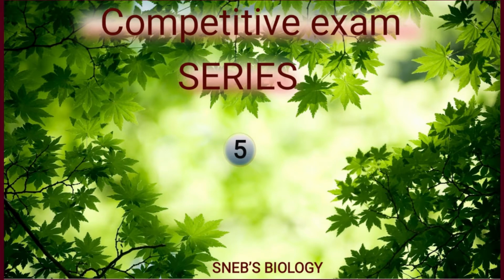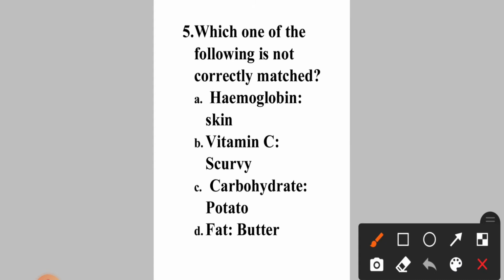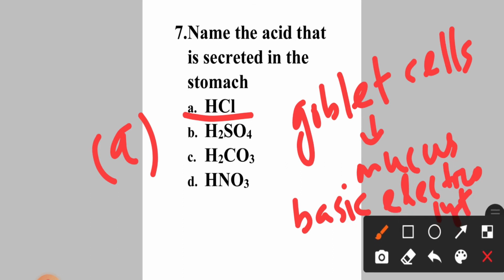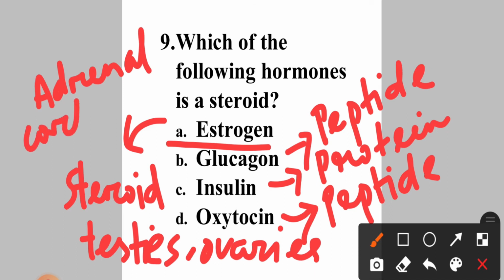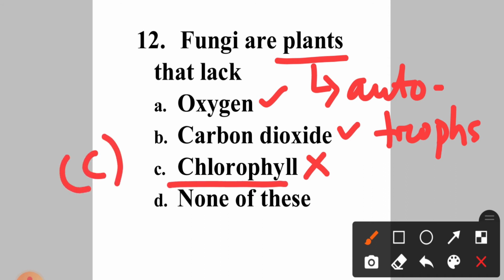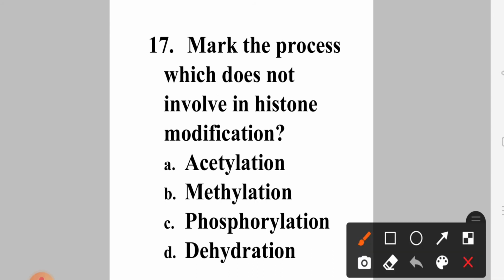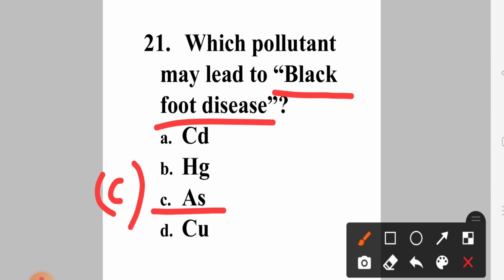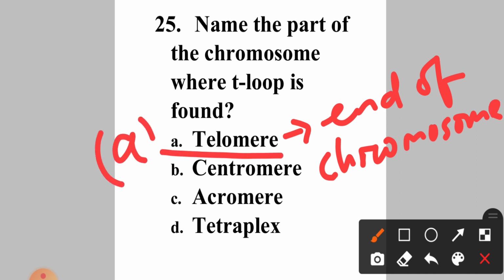LIFE SCIENCE MCQS || COMPETITIVE EXAMS || Detailed Explanation || SNEB'S BIOLOGY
Hey Learners!!
Here we are with the Biology question answer series for various competitive Exams. This is the 5th Video of the Series.